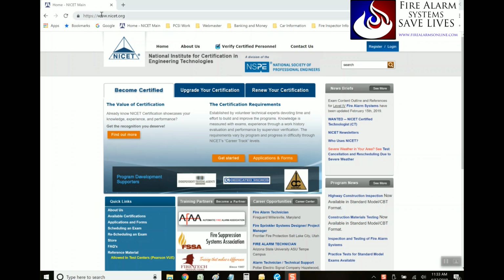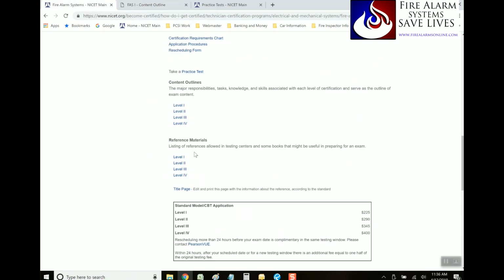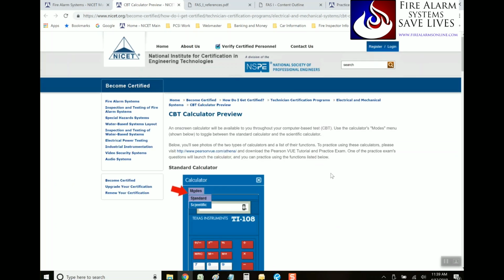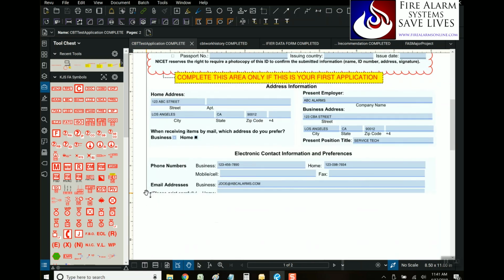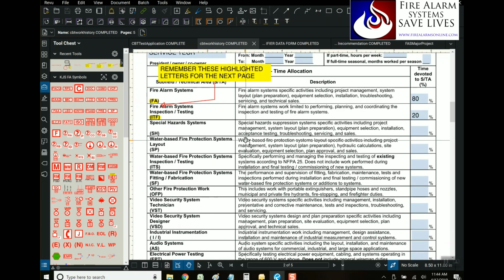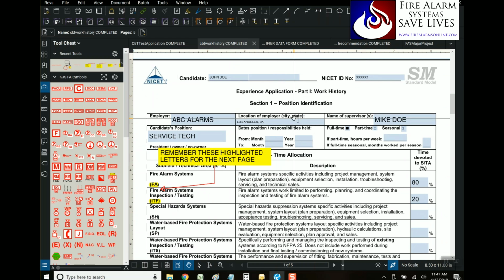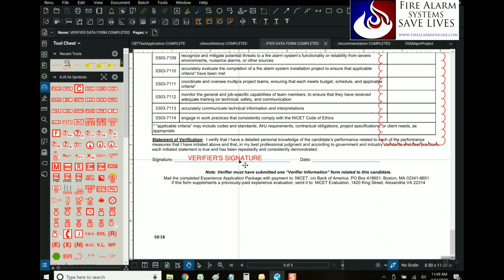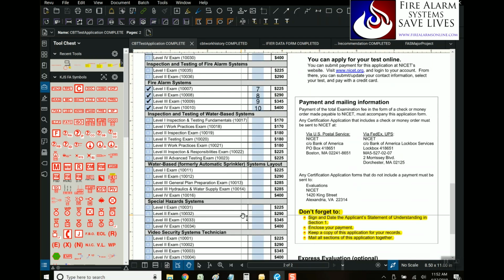NICET Fire Alarms - How to Apply and Submit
This video will help you navigate the NICET website. We will show you how to find and download the appropriate applications and submit the documentation needed to apply and take your NICET exams for fire alarms and inspection and testing of fire alarms.